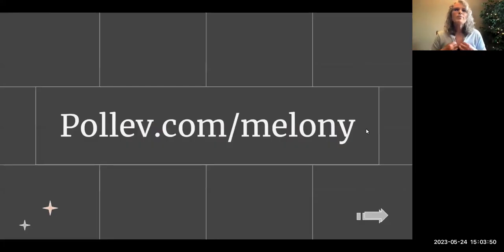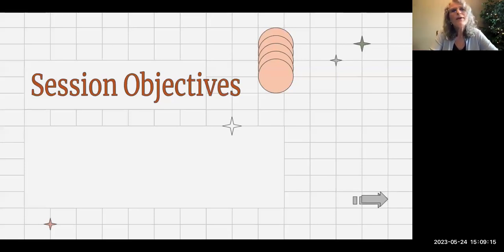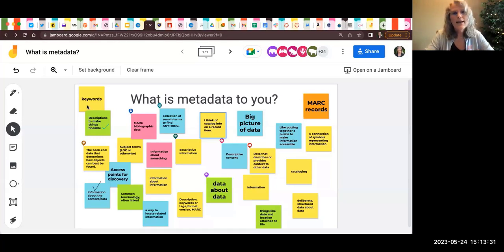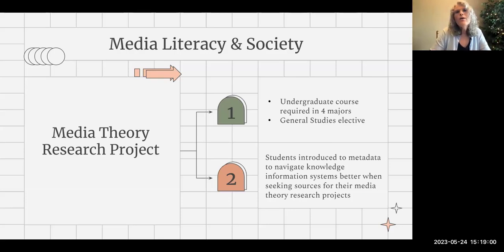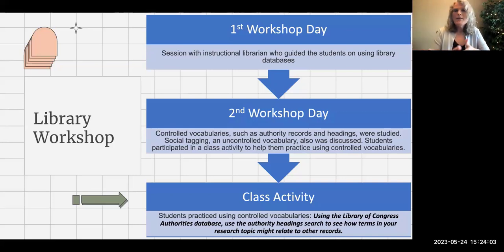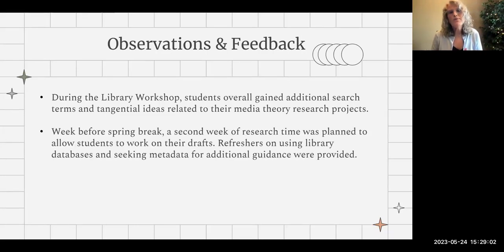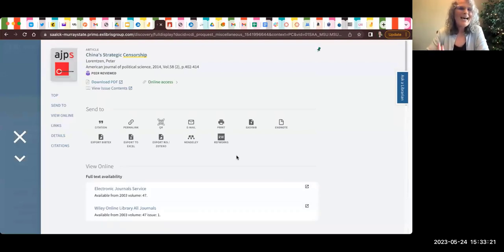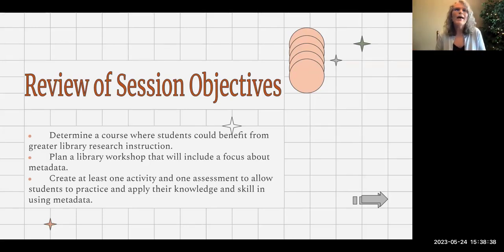LIT23: Empowering Undergraduate Students to Use Metadata for Information Searches.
Presenter: Melony Shemberger, Murray State University

Developments and changes in the information environment have an impact on the skills and competencies required of students for various jobs and careers in the workforce. Empowering students with such new skills as using metadata to seek information will support their professional endeavors. Continued on next page Standard Presentation (50 minutes): Teaching How to Teach: The Library Teaching Institute Presenter: David X. Lemons, George Mason University Abstract: Many library instructors learn to teach through personal experience, primarily through trial and error. The Library Teaching Institute (LTI) at George Mason University Libraries attempts to close this gap. Delivered for the first time in summer 2021, this series of online workshops prepares new instructors for the classroom and results in a certificate of completion for participants. Returning instructors could also attend sessions of their choice and refresh their skills without committing to the full series. In this presentation, you’ll learn more about LTI's creation, as
well as develop ideas for bringing it or a similar program to your institution.
The use of metadata often is regarded as a skill for librarians, but metadata knowledge can benefit students when seeking sources for research. This presentation will showcase a lesson in which undergraduate students explored the use of metadata as a way to navigate knowledge information systems better when seeking sources for their research projects.